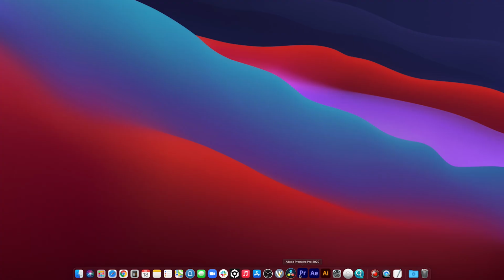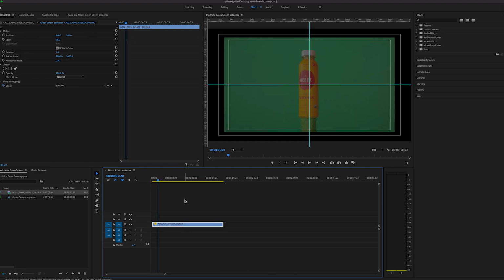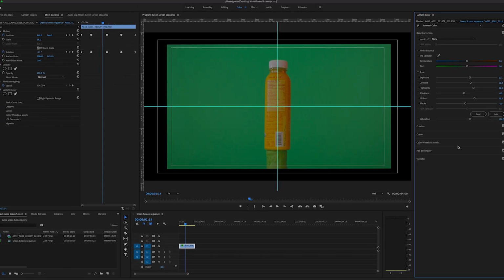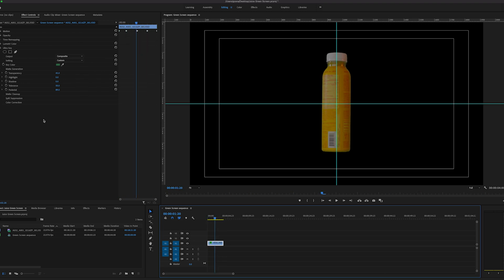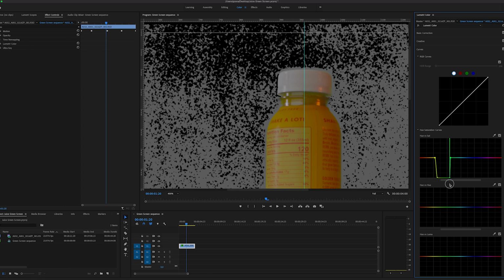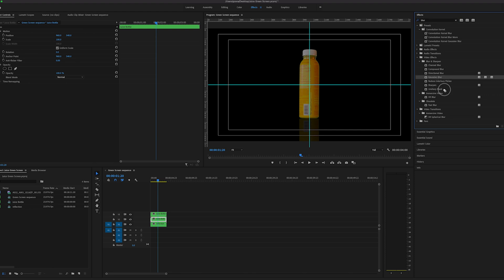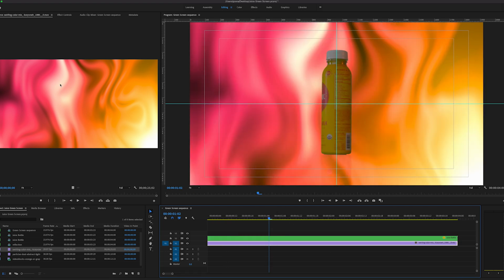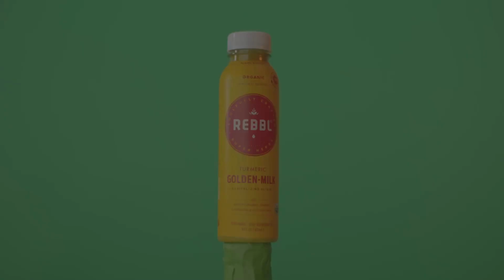Product Commercial using Green Screen and Premier Pro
There are more in-depth green screen tutorials on YouTube. This was my attempt at following Daniel Schiffer's "Making a boring shot WAY better!" tutorial.

I am using Adobe Premier Pro rather than Final Cut Pro X so hopefully this helps similarly interested people using a different workflow.